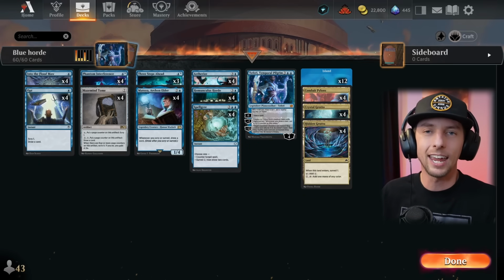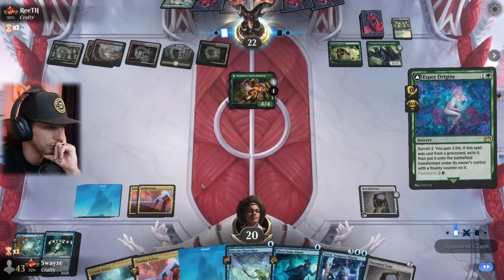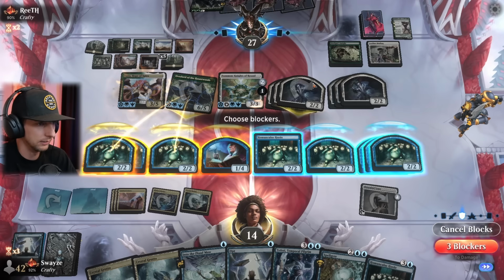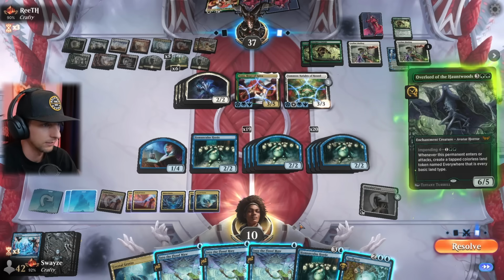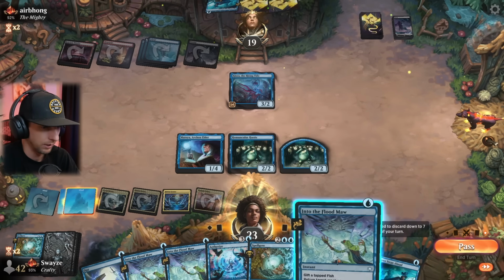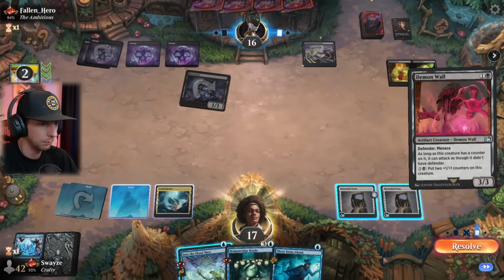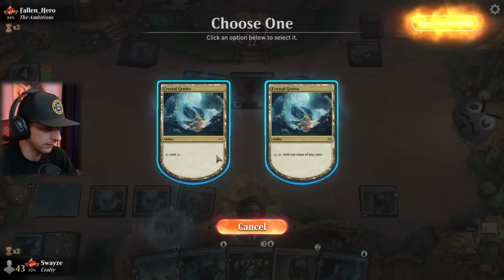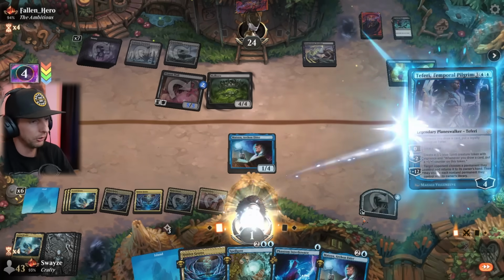Everything draws cards! | Standard Mythic MTG Arena FF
This deck uses card draw to create huge amounts o tokens to win.